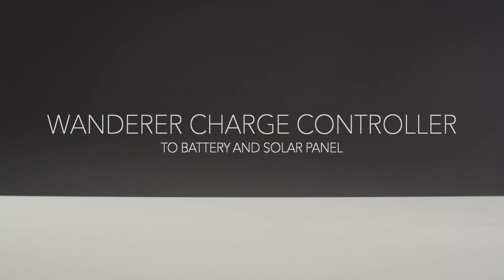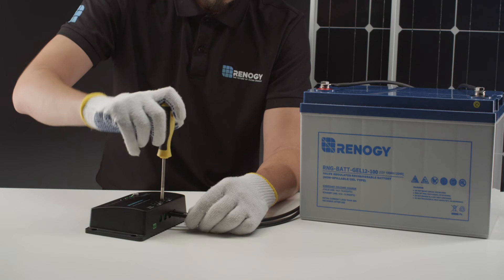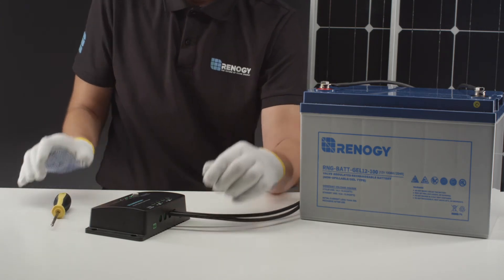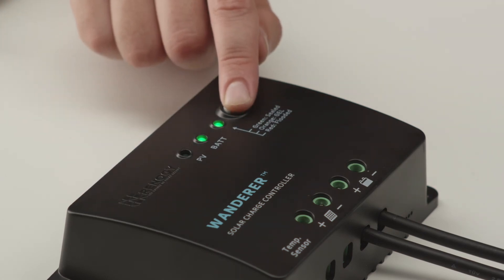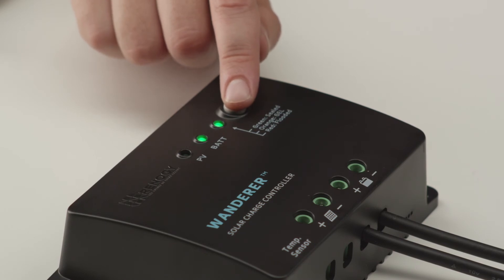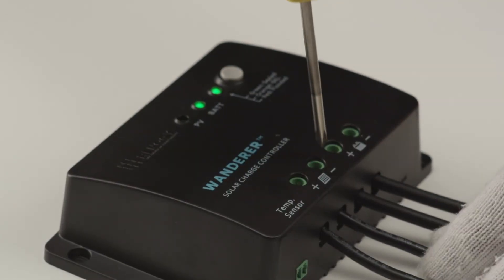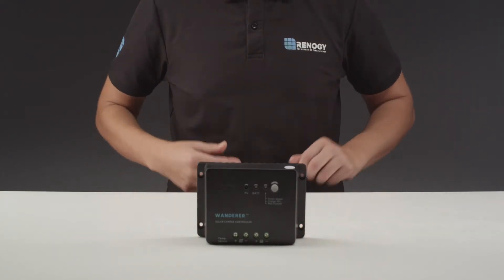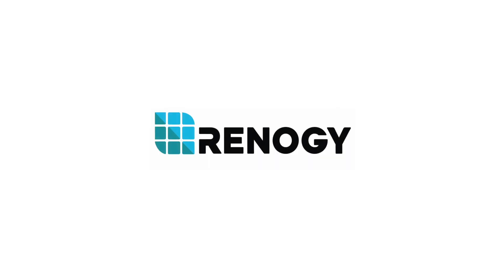Renogy Charge Controller — Wanderer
The Wanderer is our most cost-effective 12V charge controller able to perform just like any PWM controller without the added cost. The Wanderer’s 3 LED lights (PV, BATT and BATTERY TYPE) allows the solar system to be monitored.